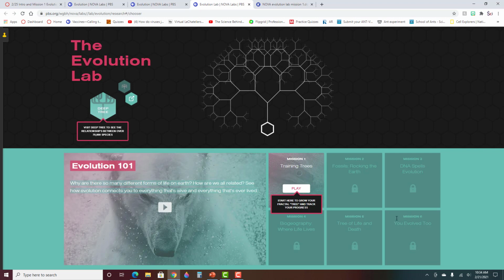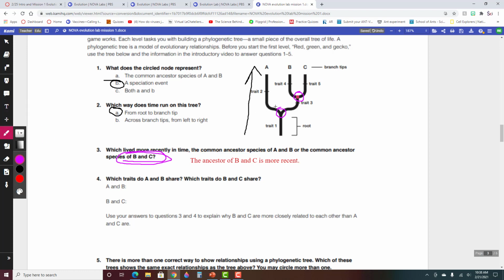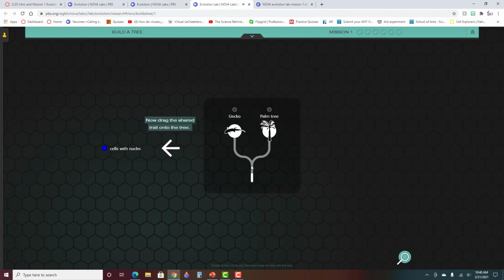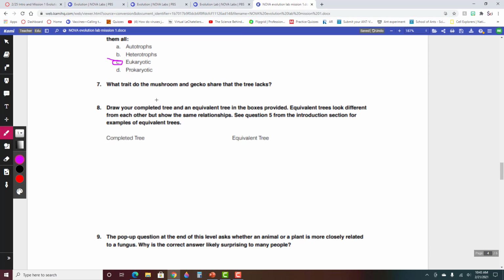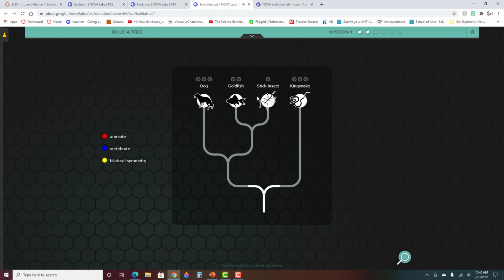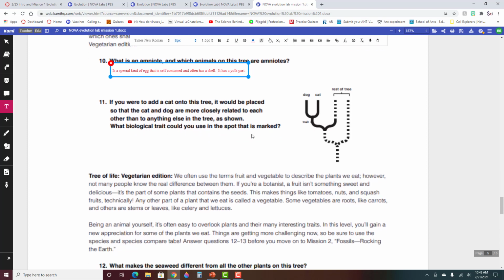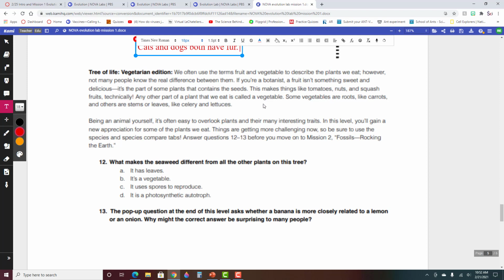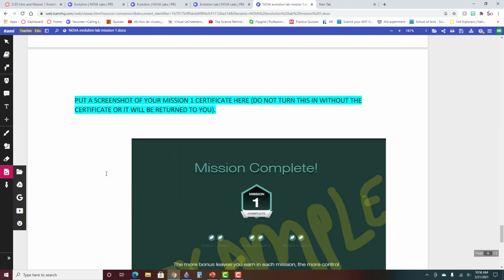Evolution Lab Mission 1